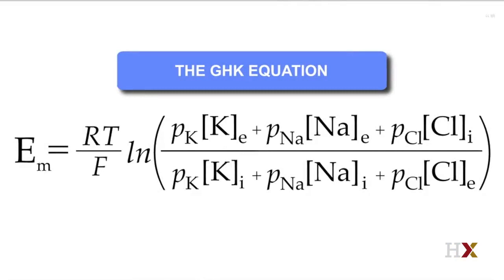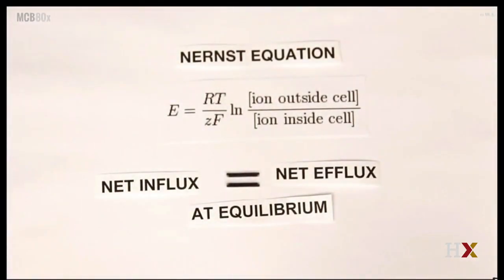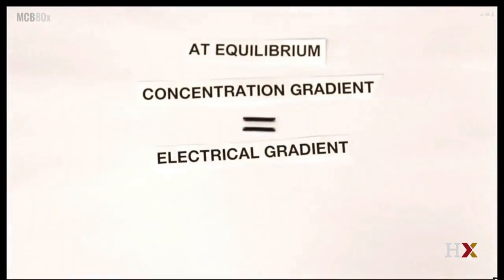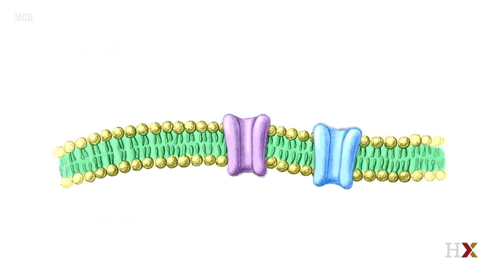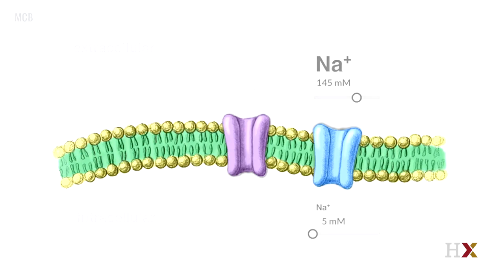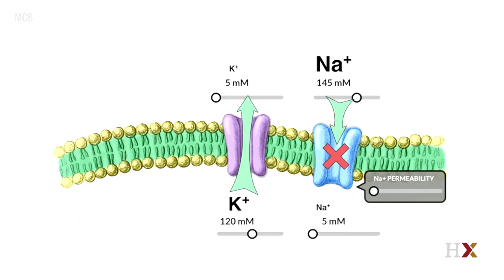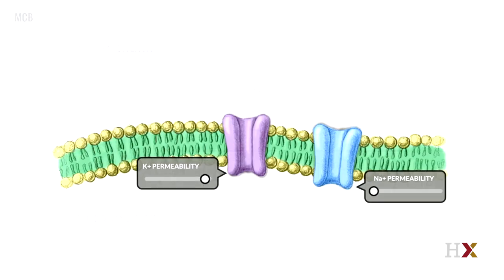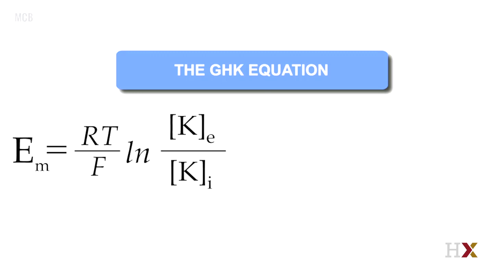The GHK Equation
As you saw, there are many different ways that you could get to a membrane potential of -55 mV. You could either make the potassium inside the cell decrease, or increase the potassium outside the cell. With sodium, you could increase the extracellular concentration to work against the otherwise dominant influence of potassium.

We'll explore this phenomenon in more detail later, but in the meantime, did you see how far you had to move the potassium or sodium concentrations in order to achieve your goal? If the neuron wanted to change its membrane potential by moving around ions alone, it would have to expend a ton of energy pumping ions back and forth across the membrane and would probably be very slow.

You may also be wondering why we picked -55mV as the target membrane potential. It turns out that this is an important value of the membrane potential. It's around what neuroscientists call the threshold voltage. Roughly speaking, when the membrane potential reaches a value close to this threshold, the neuron fires something called an action potential to communicate with other neurons. If that threshold isn't reached, the neuron stays inactive.

We'll talk about action potentials in a future lesson, but suffice it to say, reaching threshold is very important for activity in the nervous system. So if changing ion concentrations is slow and metabolically expensive, how will we reach this threshold?
Interactive: Changing Parameters in the GHK Equation

Let’s now investigate how changing the permeability to particular ions can affect the resting potential. Below is again a diagram of a cell membrane with Na+ and K+ channels in it. The voltmeter provides a readout of the membrane potential. You can use the sliders to change the concentration of K+ and Na+ ions both inside and outside the cell, and to modify the permeability of the membrane to potassium and sodium. If you use the sliders to change the concentration and permeability values, the voltmeter will read out the new membrane potential.

Now, let’s try to reach a membrane potential of -55 mV, but only by adjusting the permeabilities of the ions. We've left the ion concentration sliders in case you need to adjust the concentrations, too, but see if you can reach -55 mV without using them! (The chloride concentrations remain the same as they were earlier - 10 mM inside the cell and 140 mM outside the cell.)